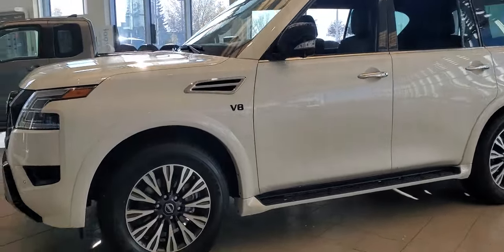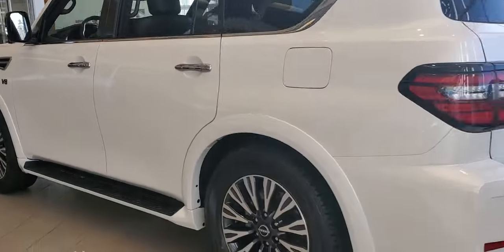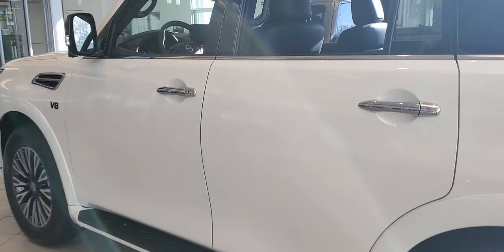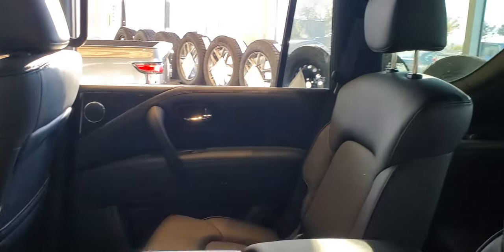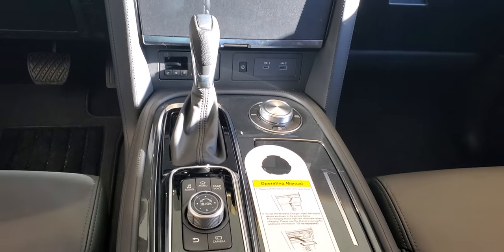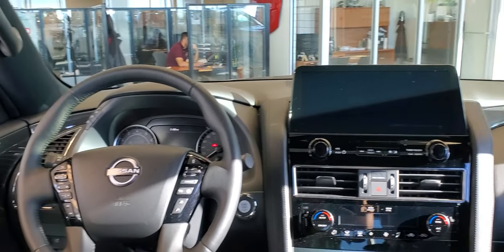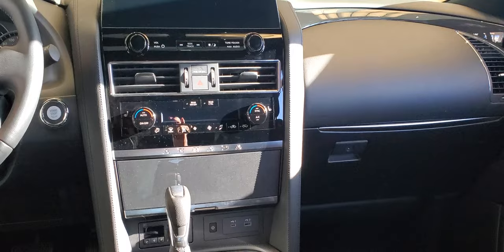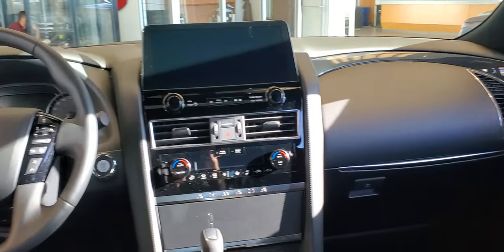2022 Nissan Armada SL Midnight